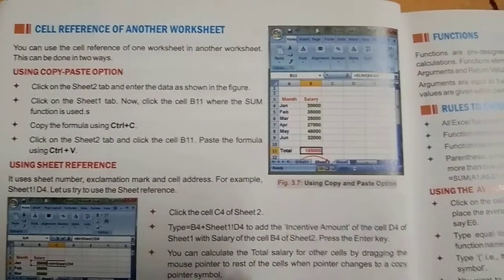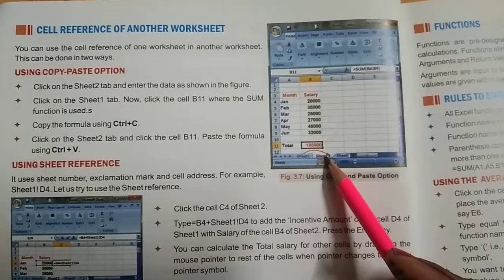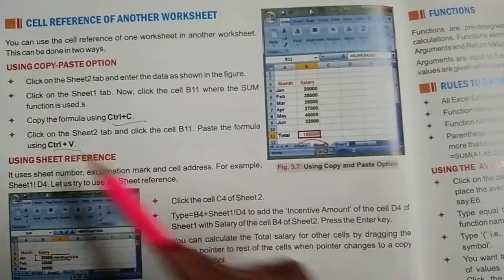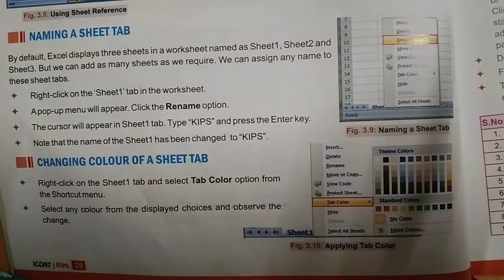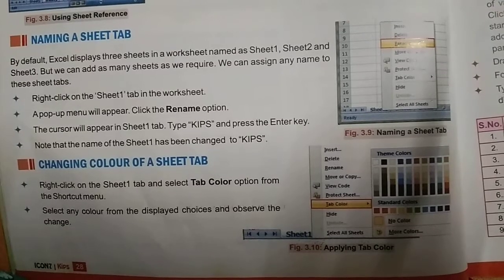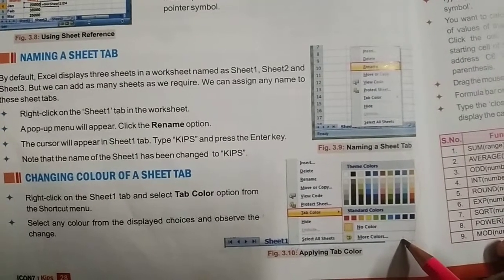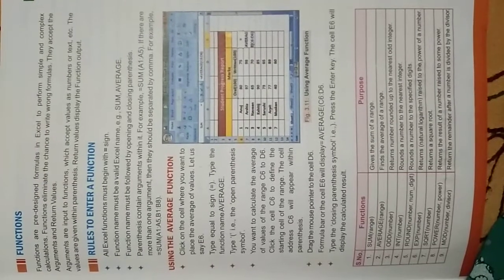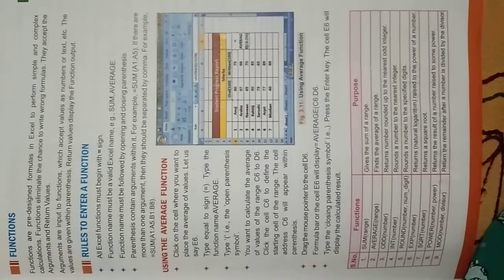Formulas and Functions(part 3) , class 7th, computer